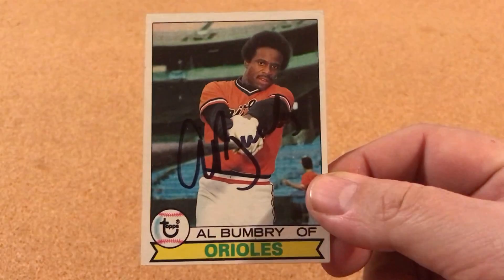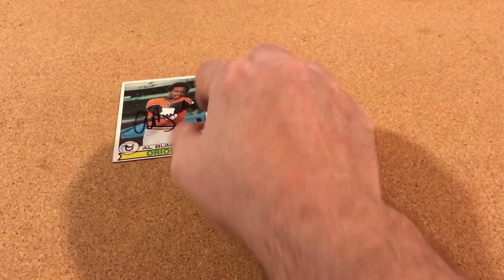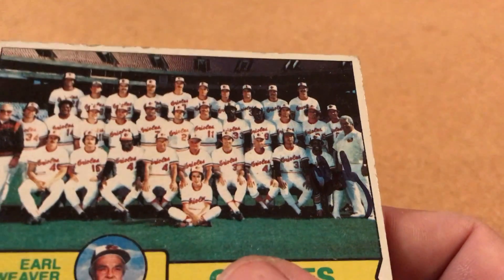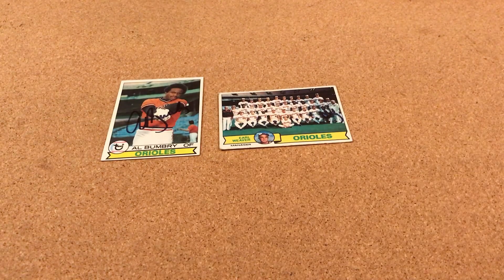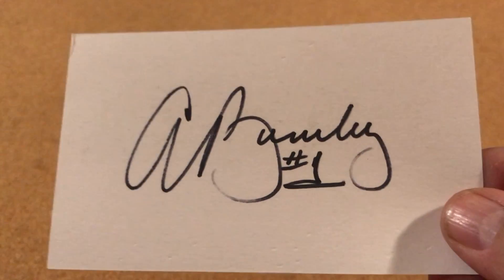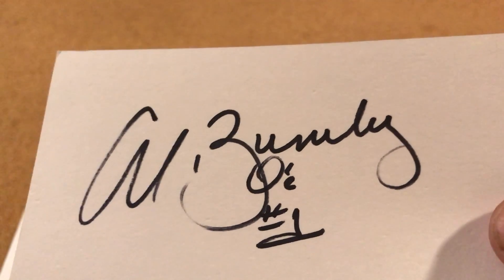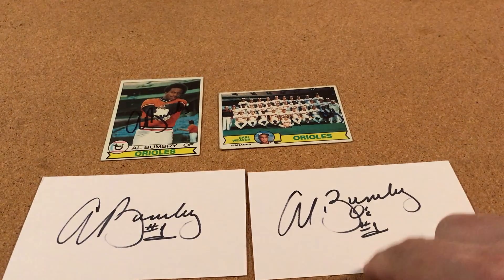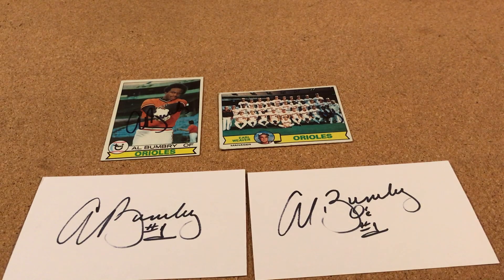1979 Topps TTM returns #7.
1979 Topps TTM returns #7.  Al Bumbry 4/2